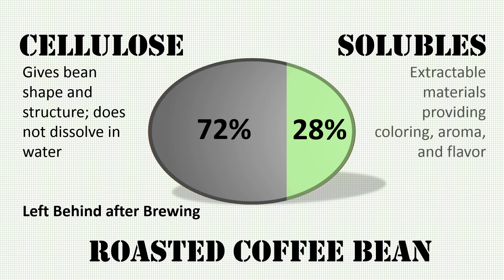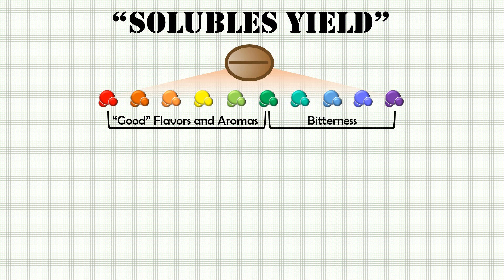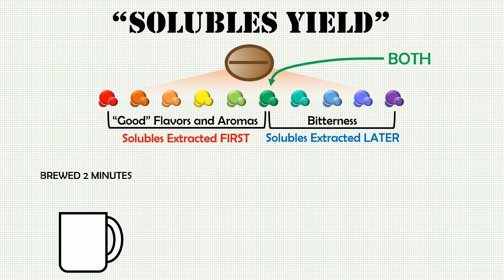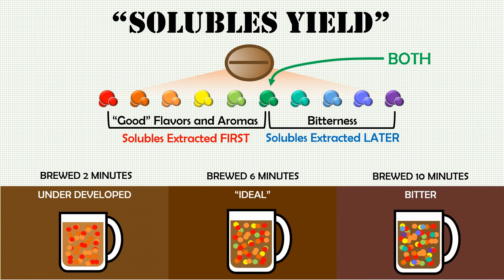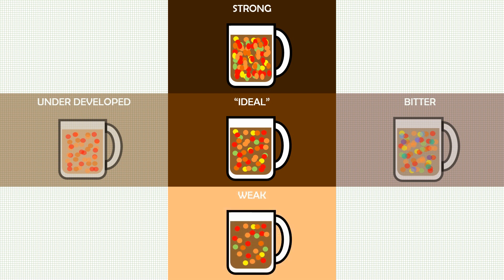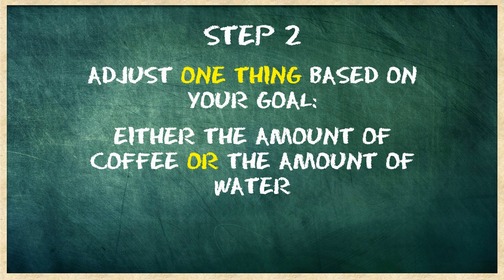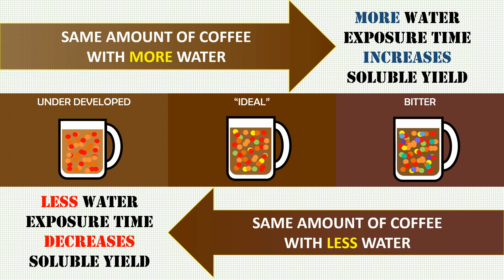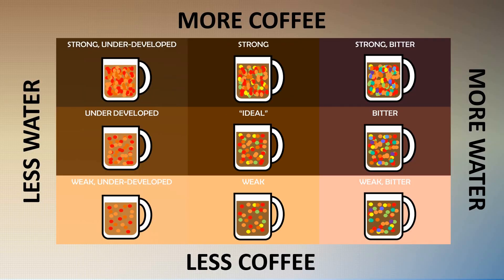Using Science to Brew a Better Cup of Coffee in 2 Steps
Improve the flavor of your home brew by following these two simple steps!  Details include coffee bean chemistry, coffee brewing variables, beans to water ratio, solubles yield, and solubles concentration.